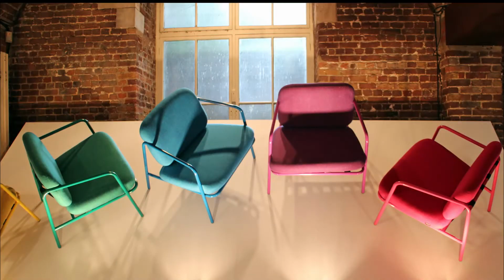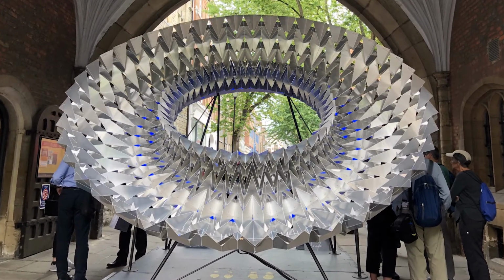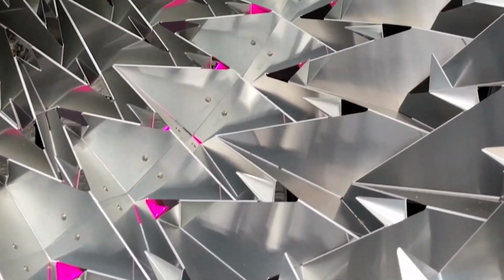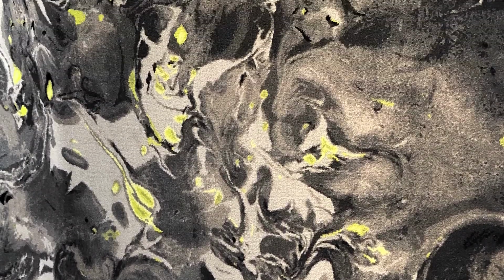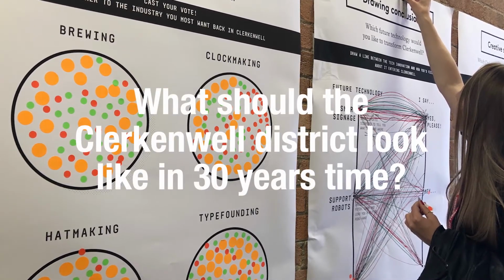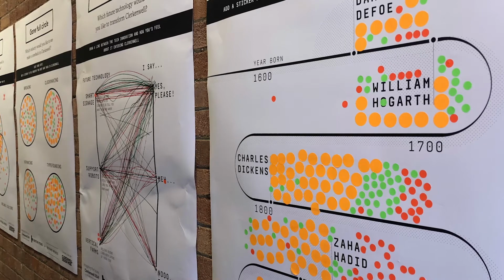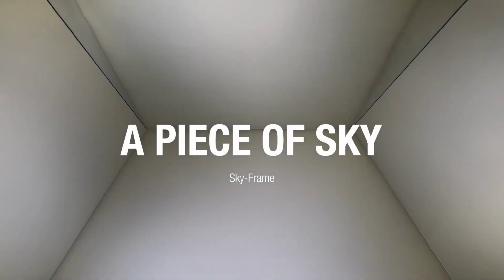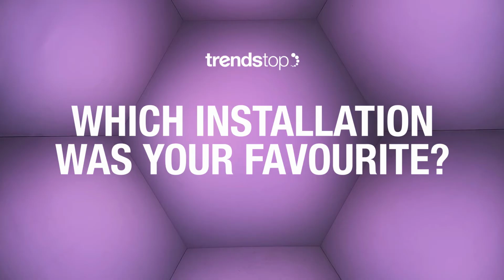Clerkenwell Design Week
This week the Trendstop team takes you to Clerkenwell Design Week, the 3-day London creative design festival. Watch the video to get exclusive trend insights into the installations and exhibition highlights, from Street Furniture to the ‘Sky-Frame’. Be inspired!